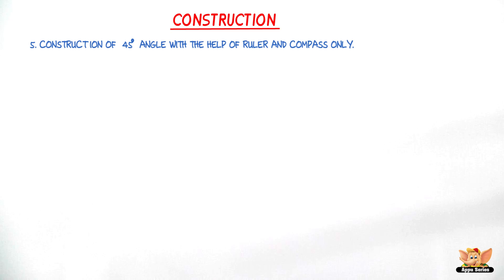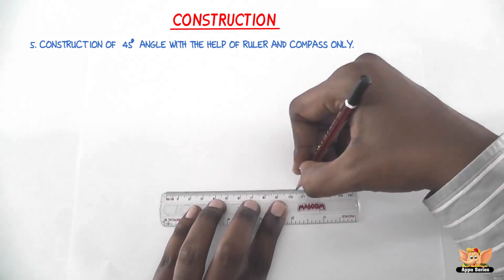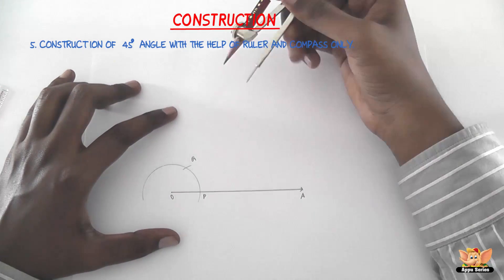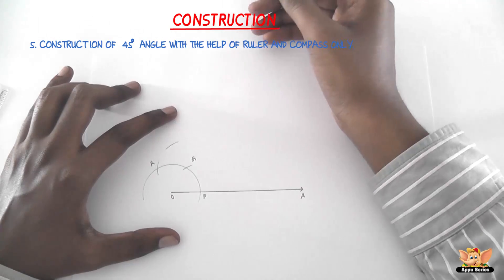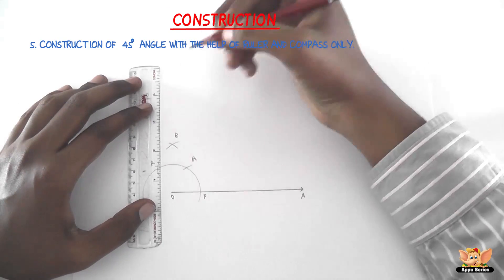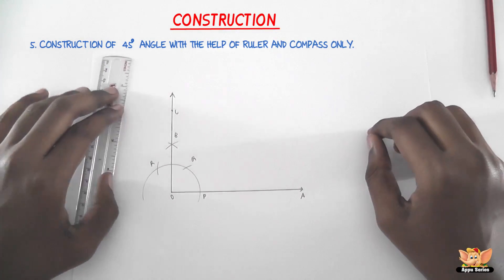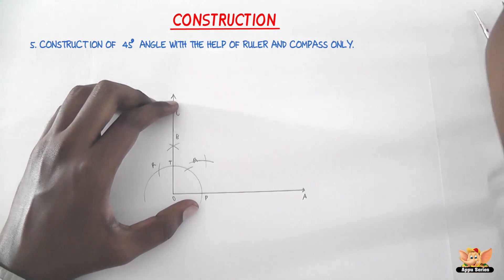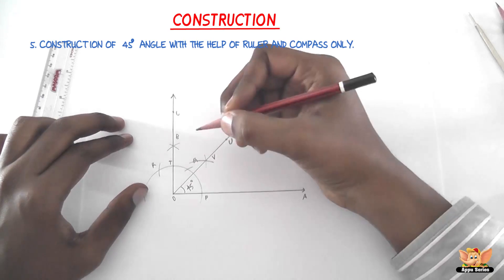How to construct 45 degrees angle with the help of ruler and compass only ?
This video shows how to construct a 45degree angle with the help of ruler and compass only.

This is one of the most basic and important constructions to know to solve any kind of geometric constructions.